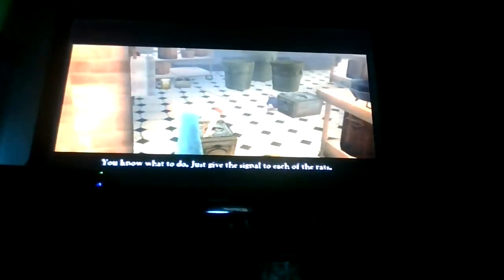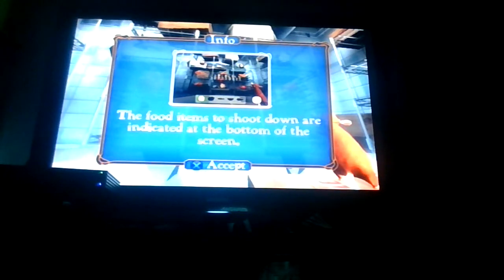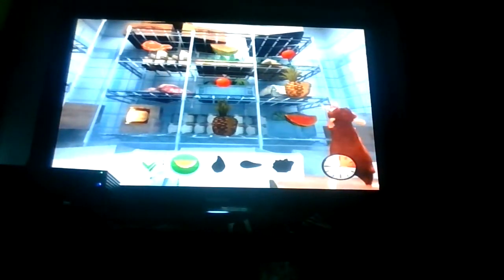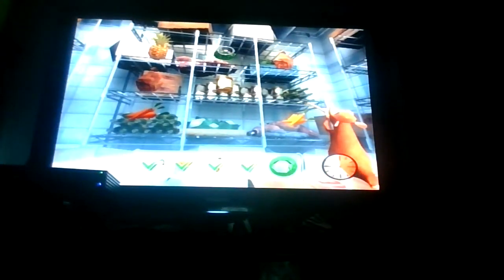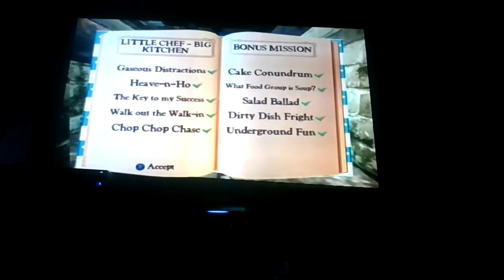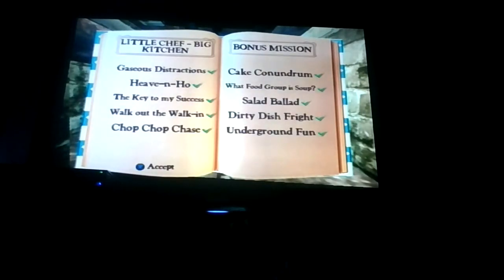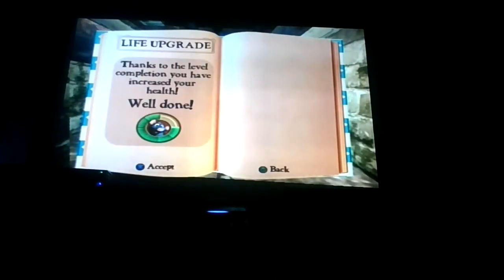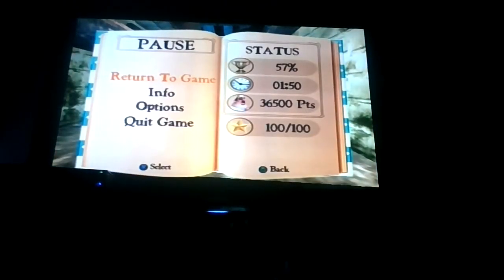Let`s Play Ratatouille (PS2) Episode # 13 The Kitchen Hiest Escape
This is episode # 13 of my disney pixar ratatouille (ps2) Walkthrough in this episode we the last 3 missions of little chef big kitchen; walk out the walk-in, chop chop chase, & underground fun